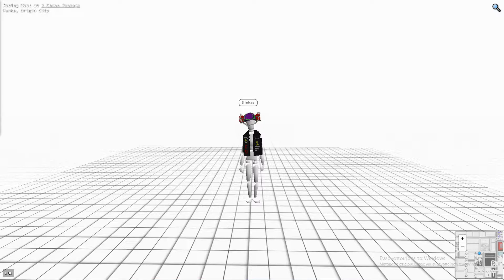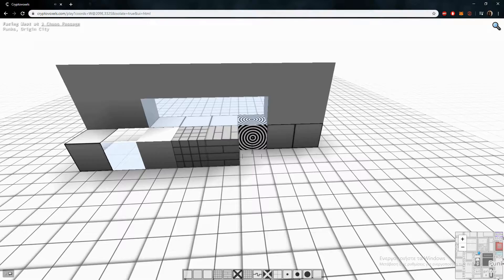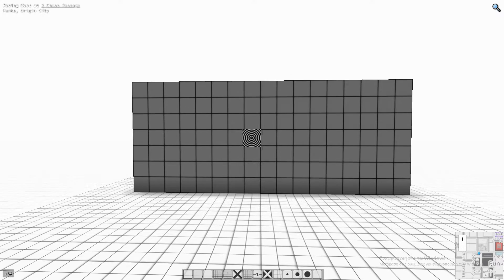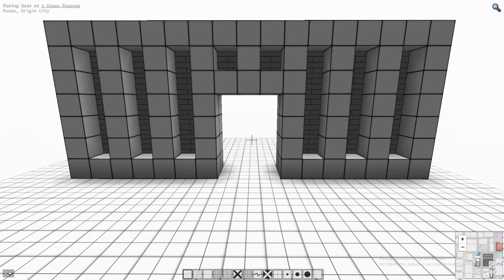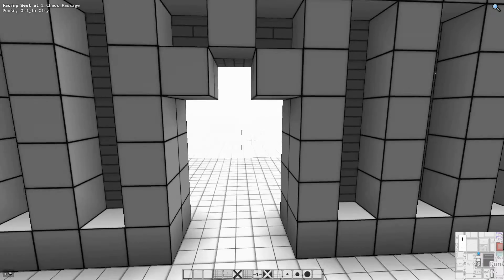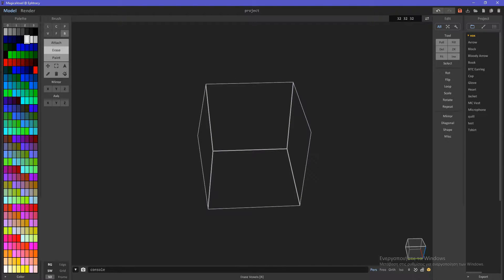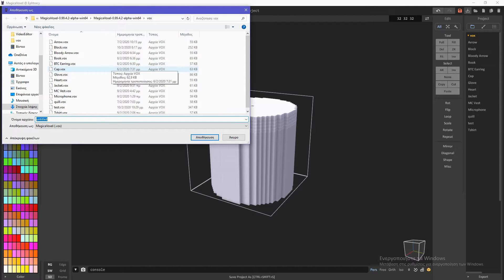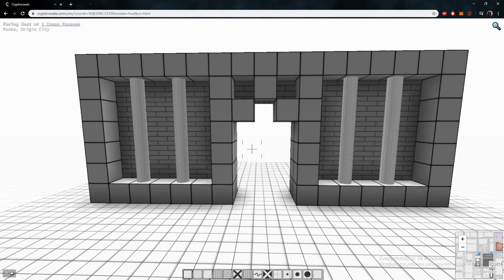Exploring Cryptovoxels Ep.3 - Building Tutorial (Advanced)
A tutorial on some building tips and tricks, on how to enable (and use) the HTML editor inside Cryptovoxels, and on how to create VOX models using MagicaVoxel and use them inside the world.

How to enable HTML Editor:

Just add "&ui=html" (without the "   ") to the URL.